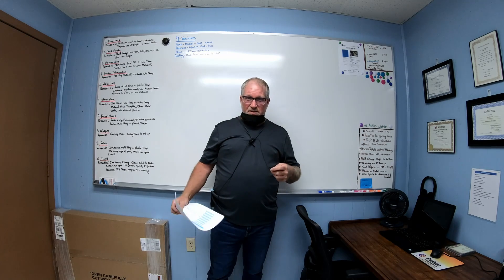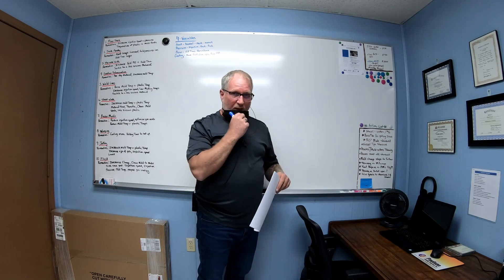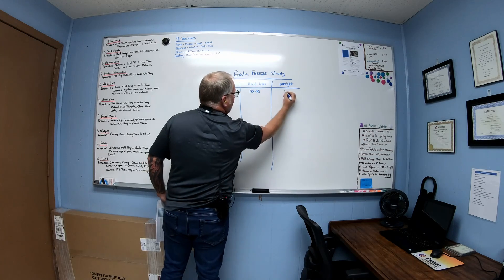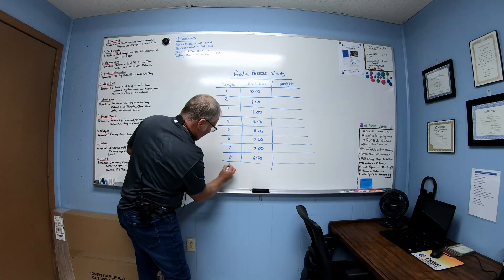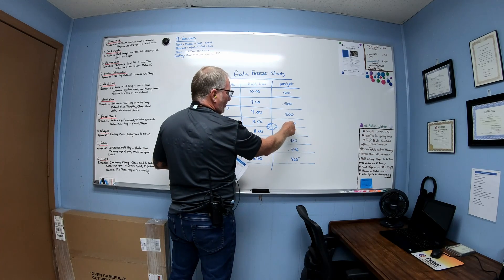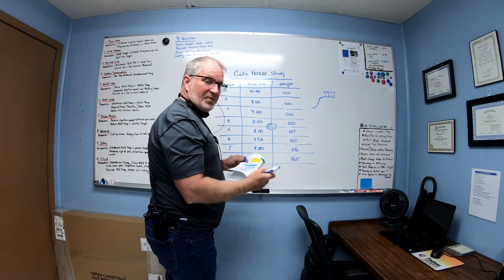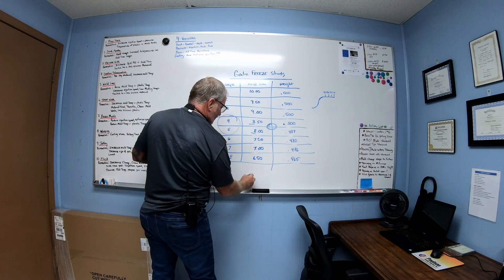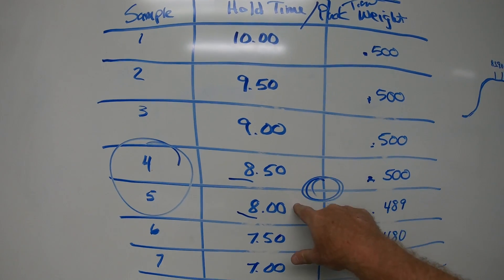Gate Freeze Study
This video goes over, How to do a gate freeze or gate seal study to optimize cycle time. This study will help you out with hold time or pack time depending on your press style. The most common is hold time !